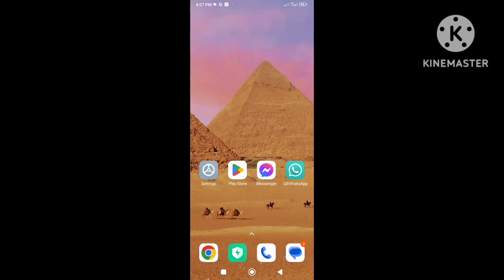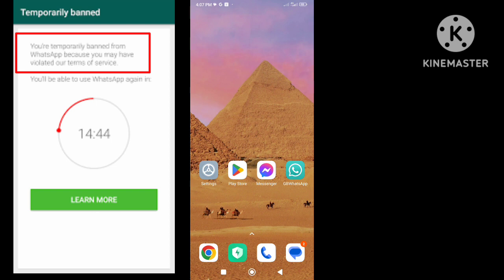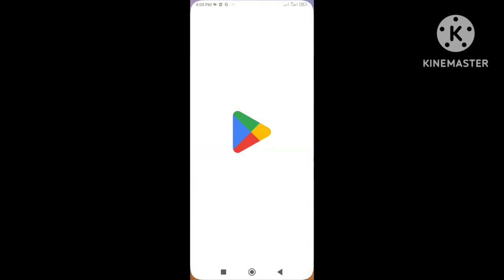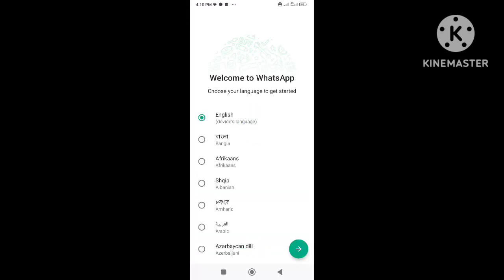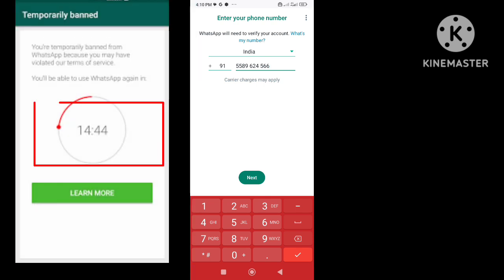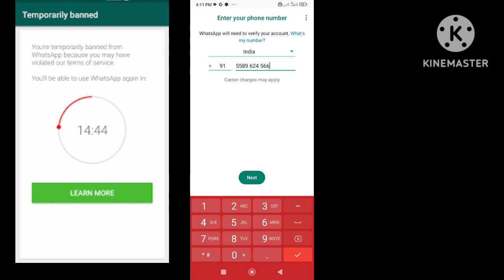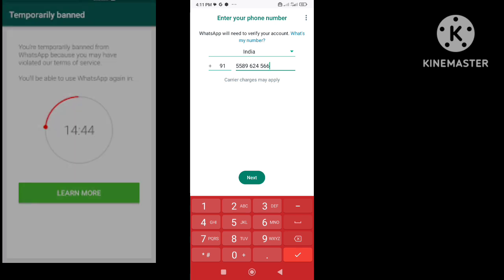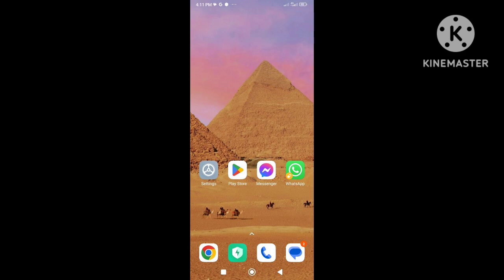How to Unbanned From WhatsApp Quickly- Updated 2023 | WhatsApp number is temporary ban GB Whatsapp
If you are using WhatsApp account by GB WhatsApp, And if you get like this message, WhatsApp number is temporary ban, or you are temporarily banned from WhatsApp, then what to do fix this error. A temporary WhatsApp ban means you will see the timer which is constantly decreasing. But if you don't take quick action to solve it, Time will increase if you get temporary ban in Gb whatsapp. So in this video I will tell you How to unbanned WhatsApp numbers quickly.

                      ▬ 🔎 𝐇𝐚𝐬𝐡𝐓𝐚𝐠𝐬 ▬

Youtube not opening in chrome problem solved (redirecting to app)
How to fix messenger keeps crashing problem Android & ios

Telegram message not sent | Fix Telegram unable to send SMS please try again later

How to enable dark mode on instagram after new update | Instagram dark mode settings

Fix can't download Whatsapp messenger error from play store on Android

1 1 1 1 vpn connection problem | Fix 1.1.1.1 VPN not connecting problem

How to fix Automatic touch problem | laggin&Hanging problem | Realme, Redmi & Xiaomi

Fix Dual apps missing | enable dual apps any Xiaomi/Redmi

How to Unbanned From WhatsApp Quickly- Updated  | WhatsApp number is temporary ban GB Whatsapp

How to Fix messenger couldn't send the message | can't send the message messenger

How to Play EAC3 Not Supported MX Player | Fix MX Player EAC3 Audio Not Supported

Capcut no internet connection problem fix | How to fix no internet connection in capcut app

How to fix Can't install dream league soccer app in Google play store

Play YouTube video on Lock screen | listen YouTube songs in background

How to fix YouTube Vanced not working problem | video not playing on YouTube Vanced

Fix you need the official WhatsApp to use this account

How to fix Chrome keeps stopping problem on Android phone | Chrome keeps crashing

How to fix Chrome keeps stopping problem on Android phone
How to use two factor authentication on Facebook account

How to fix camera not working | sd camera error, camera is temporarily unavailable

How to Fix Google chrome Facebook login problem | Facebook not opening in Chrome

How to Stop Spam calls on Android phone | Block spam calls

How to setup Instagram thread account | Instagram thread account

Ho to fix you need the official whatsapp to use this account